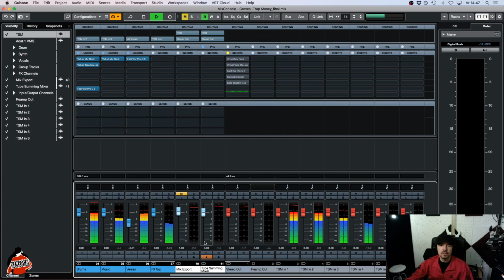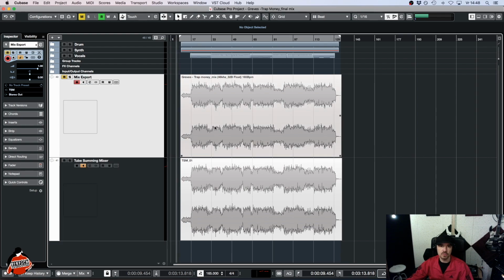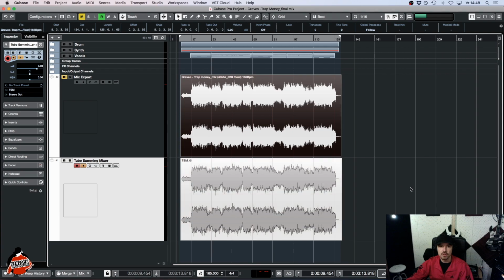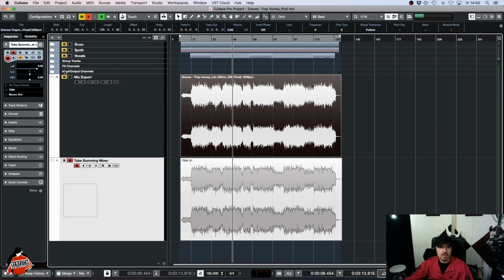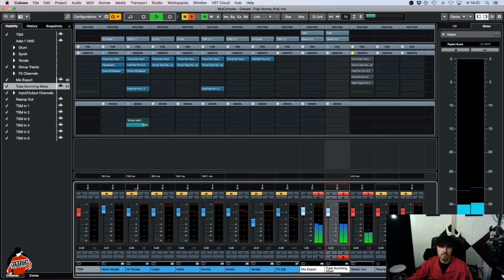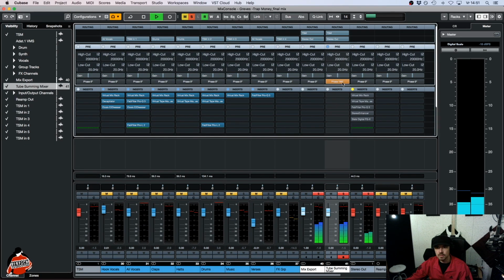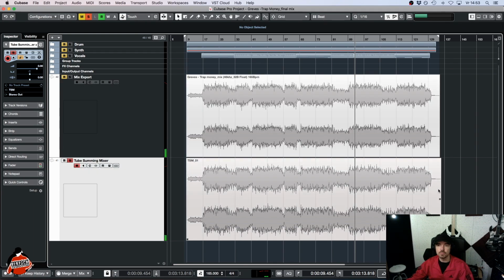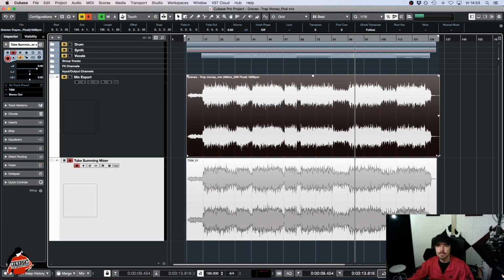Analoge Tube Summing Mixer on a Hip Hop track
Always wondered what an analoge Summing mixer could do for your in the box mixes? In this video I'll walk you through how to setup a Summing mixer in your DAW and A-B a hip hop track with and without the Tube Summing mixer. Enjoy!

Red Pack productions is a recording studio, which is run by audio engineer Jonathan Merrelaar. Located in Ridderkerk, the Netherlands.
With a decade of experience, we can record anything you like, your hometown band, or your mom singing in the shower, we’re up for the job!

You can either come to the studio or record the tracks your self and send them to us through wetransfer.com

So do you play in a band?
Do you have your own youtube channel and want your audio improved?
Do you want to record your voice, drums or anything for that matter, Red Pack productions is the place to be!

Jonathan out. Red Pack productionsssss.